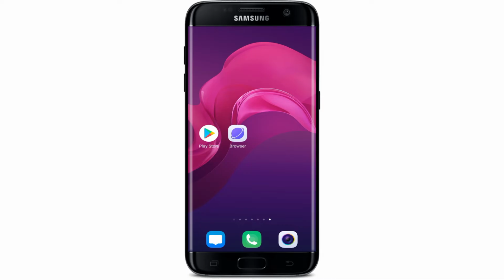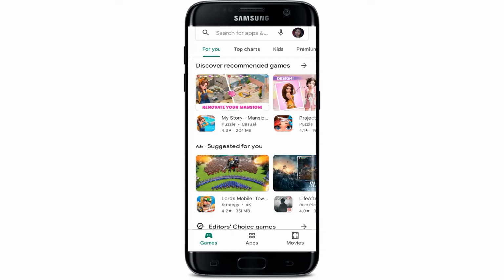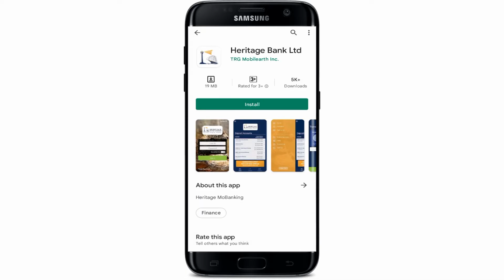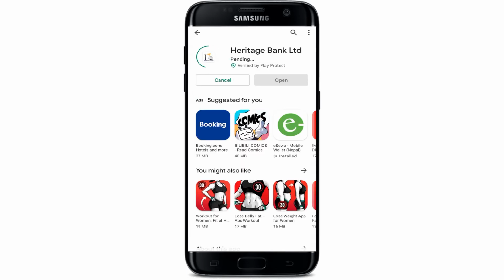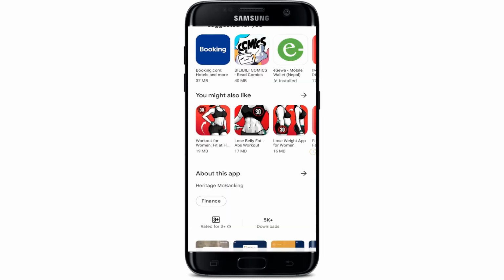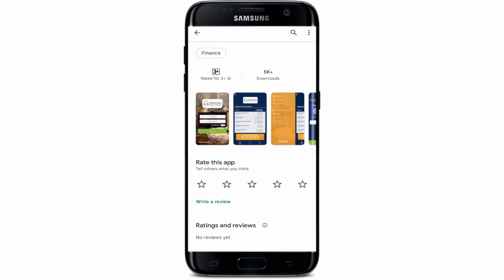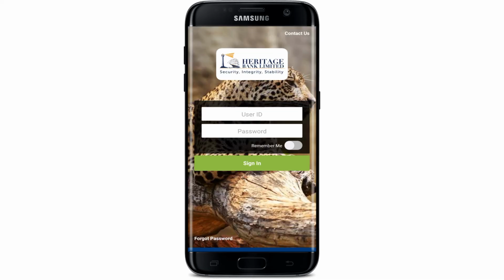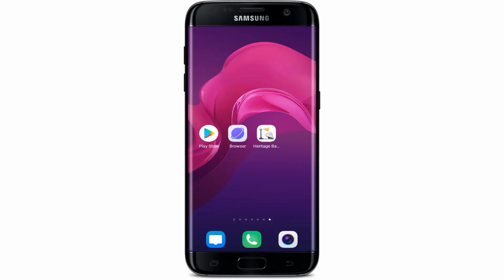How To Download Heritage Bank Application On Mobile 2022?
In this video, we will learn how to download the Heritage Bank app on  mobile phone. In order to download, go to the play store. If you are an Android user, or if you are an iPhone user, go to the app store . You can see the search bar. Type in "Heritage bank limited." Tap the "Bank Limited" app. Now tap the "install" button .
 This mobile banking app allows you to check your available account balances, view transaction history, and transfer funds between accounts. You can also pay your bills and view and activate your cash back offers. You can read the description. You'll see ratings and reviews as well. Once the installation is complete, you can open the app by clicking the "open" button. To operate this app, you need to log in with your user ID and password. After logging into your account, you can easily use this app.

0:20  Download Heritage Bank App On Mobile
1:22  Outro